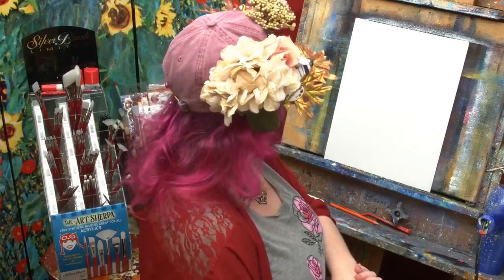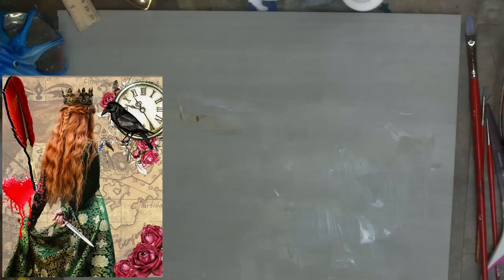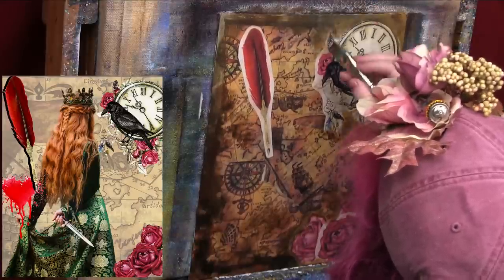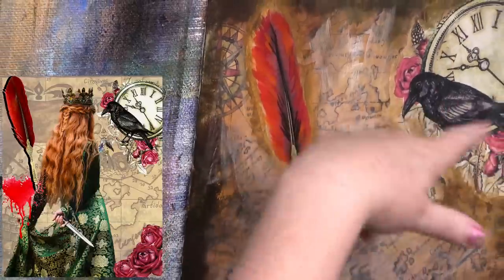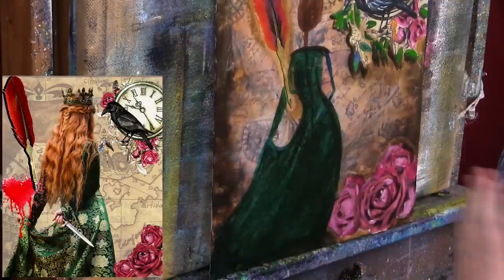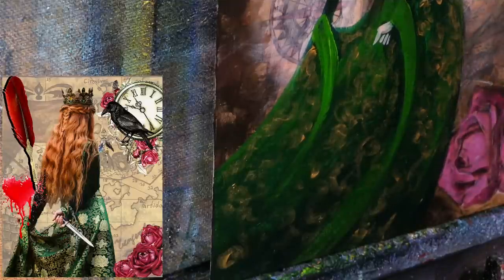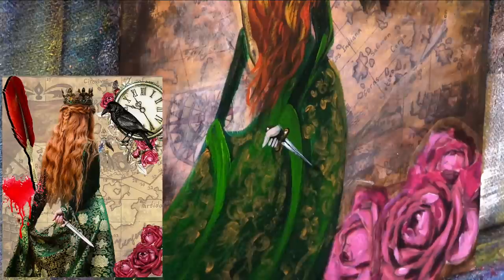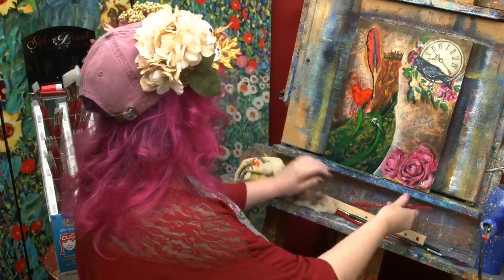Love Hurts How to paint with Acrylic on Canvas with collage Mixed Media | TheArtSherpa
Live Streaming Valentines Beginners learn to paint full acrylic art lesson Love Hurt's a Fantasy medieval mixed media Dark gothic fairytale painting. Learn best practices for collage in art and how to mix acrylic painting into your assemblage. Crows, pens keys roses and dangerous beauty.

Optional gold paint -

Alizarin Crimson
Soft Gel medium by golden

11X14 Canvas board
27.94 X 35.56 cm

MY EASEL
Best European Easel *OS3
Jack Richeson La Vara Easel, Table Top

For Brush Care use, cleaning and for a list of Retailers that carry them GO TO

*** Other Supplies ***

Paper towels
Water cup
Chalk, a few colors
Ruler
Sharpie
Table easel
Delicious snack or beverage
A smile!
*** Other Supplies ***
Paper towels
Water cup
Ruler
Sharpie
Table easel
A smile!